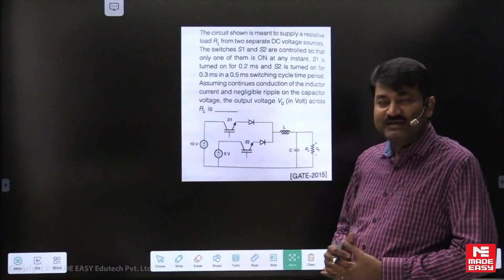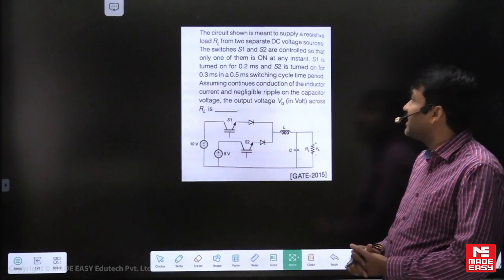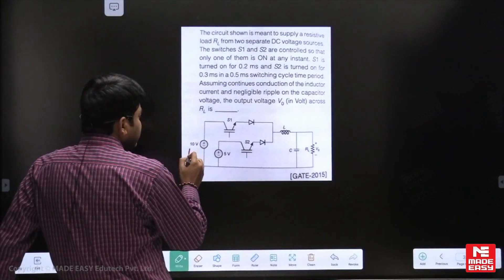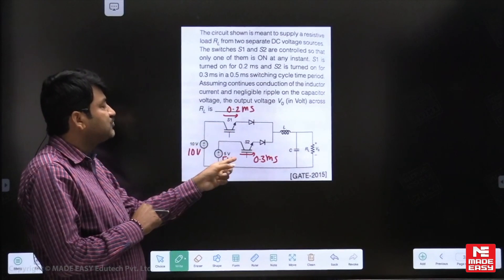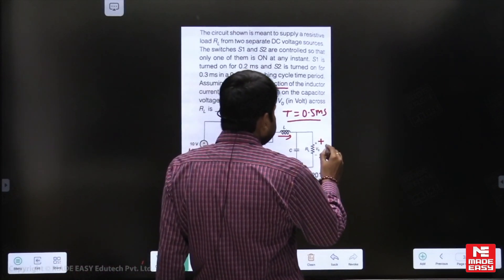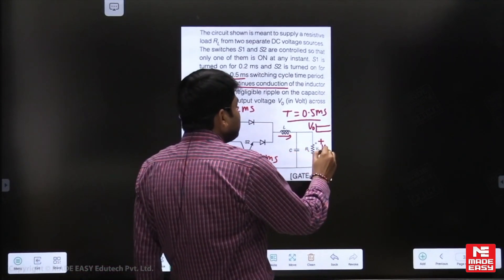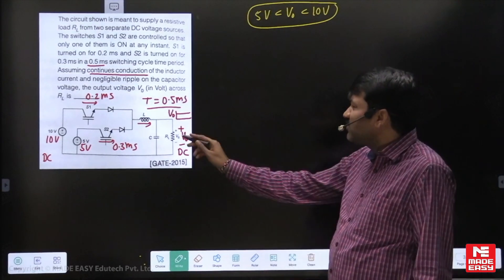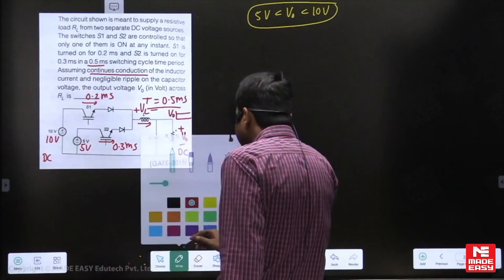Most Imp. Previous Year Questions |GATE & ESE| Power Electronics| Part-3|By Jagadeesh Sir| MADE EASY